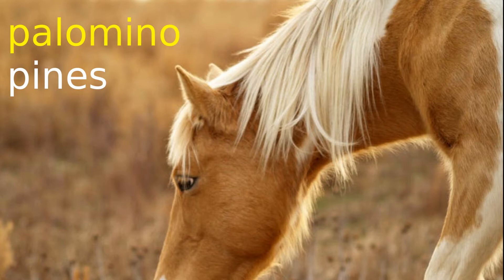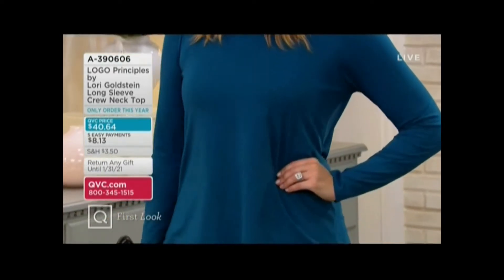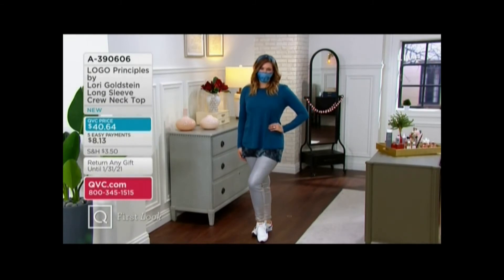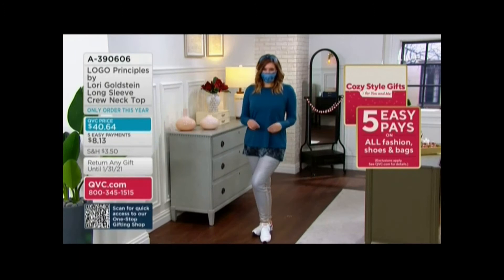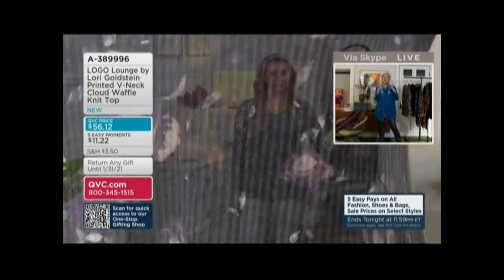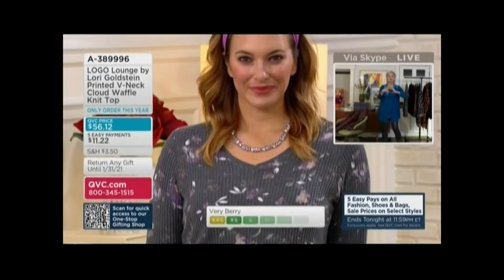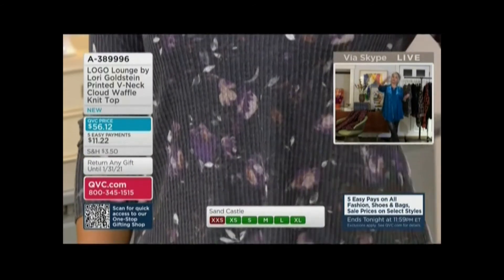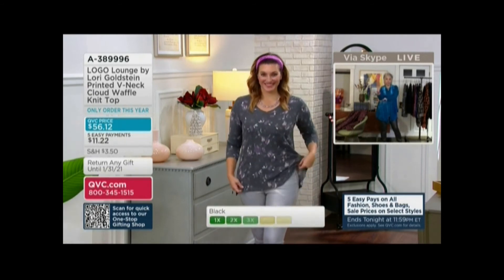BONNIE QVC 11 23 20